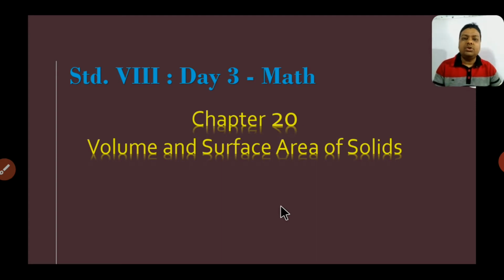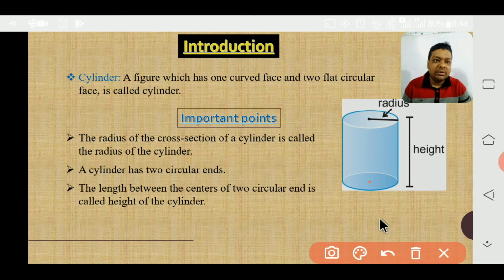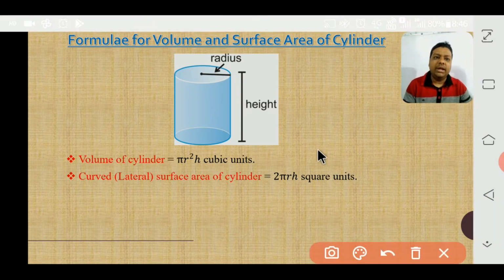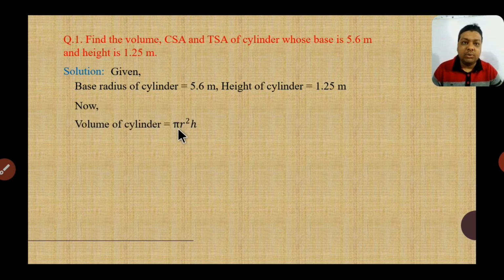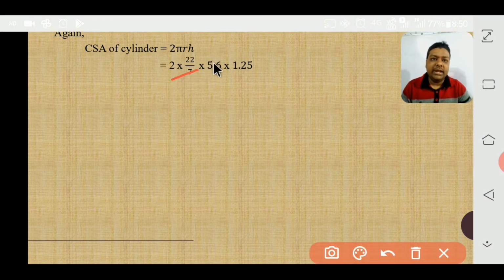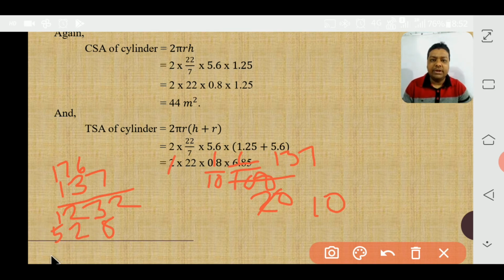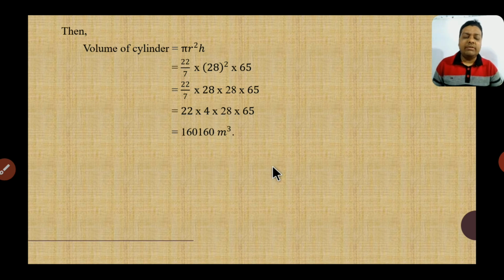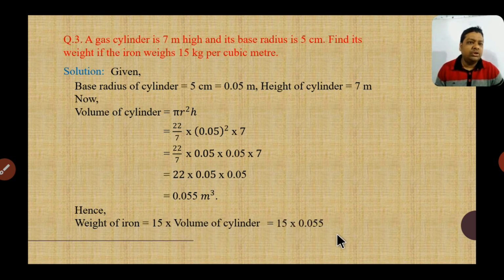Day 5: Concept of cylinder with examples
Std.8: Concept of cylinder with examples